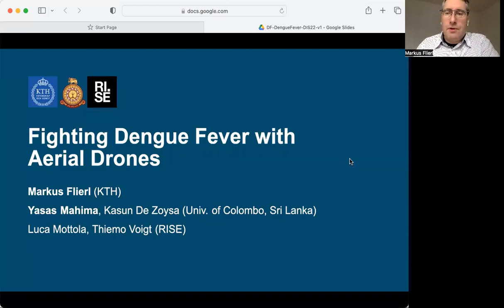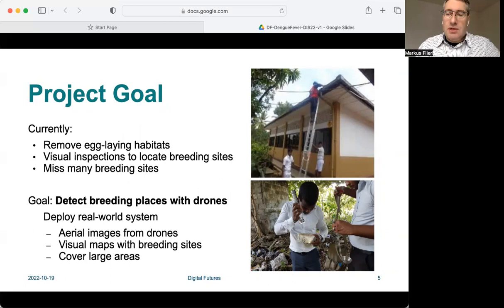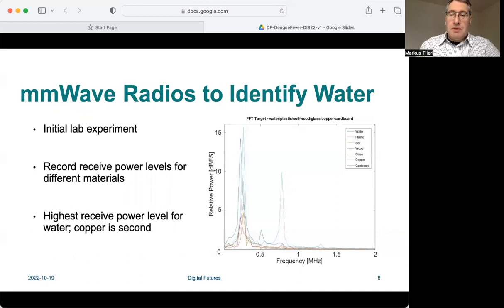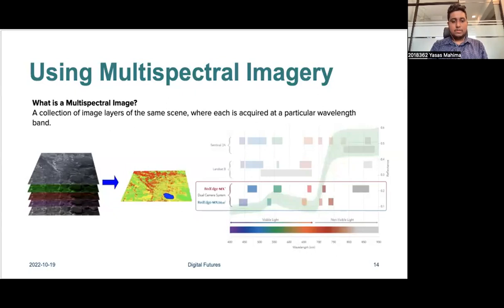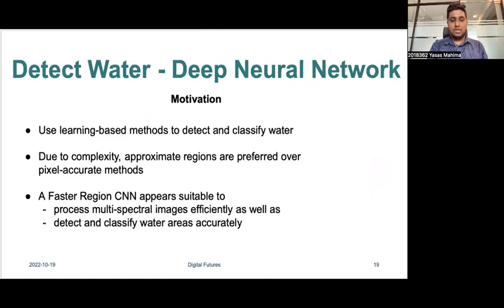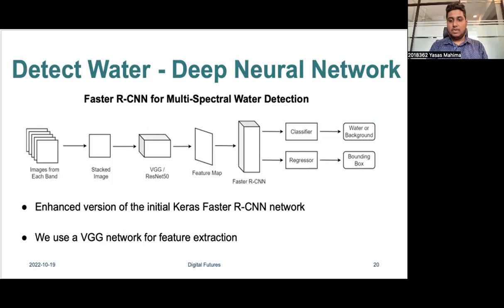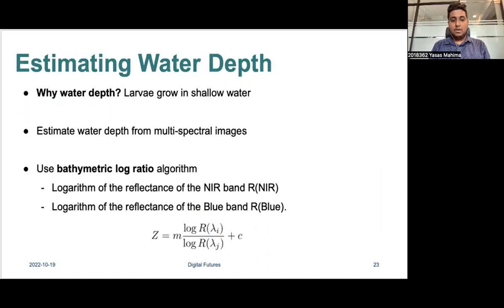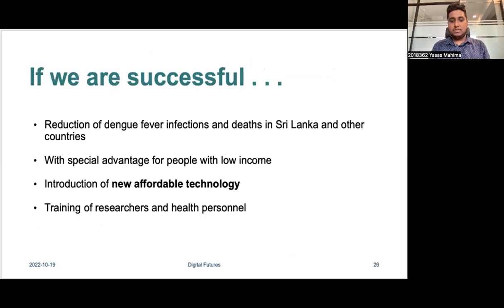Fighting Dengue Fever with Aerial Drones - RESEARCH PROJECT